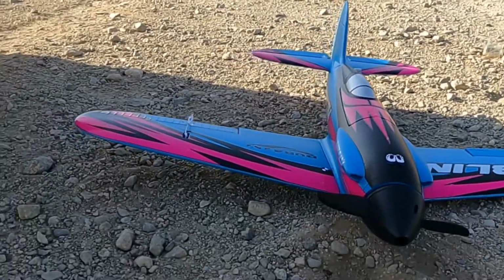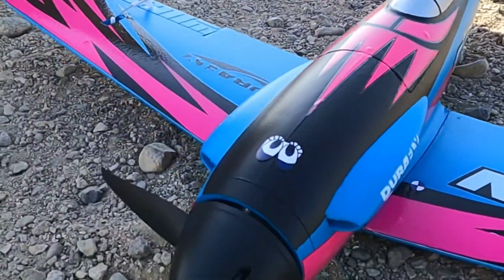Durafly Goblin racer a.k.a Hot momma, Feisty maiden flight ..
Control throws where way to low , had a lot of torque on take off , not enough authority.. but it survived.. happy flying